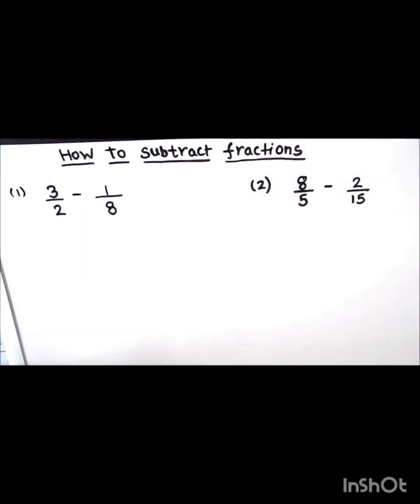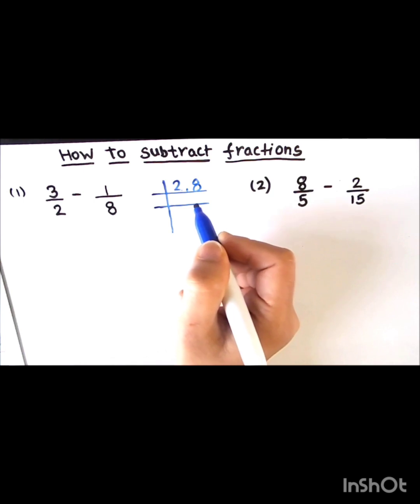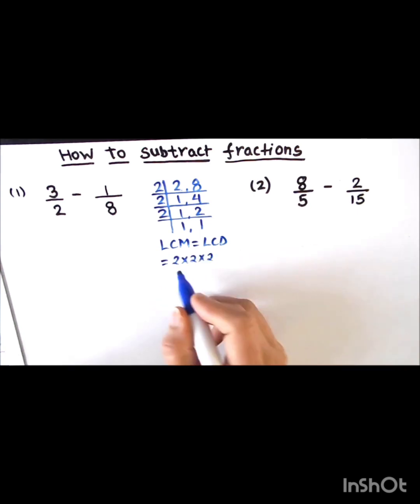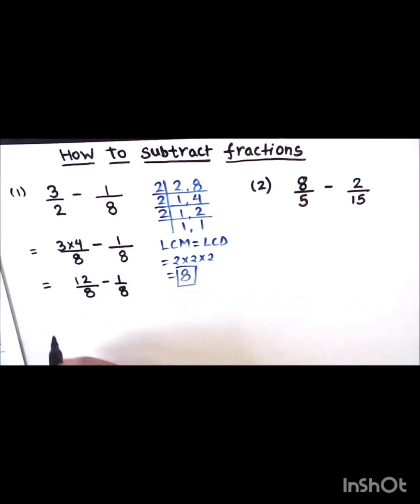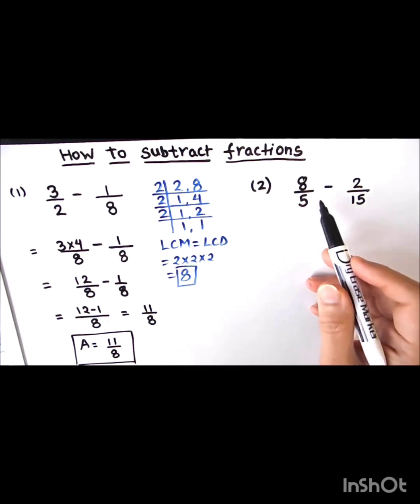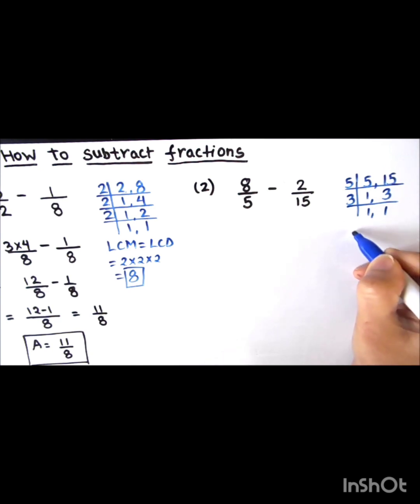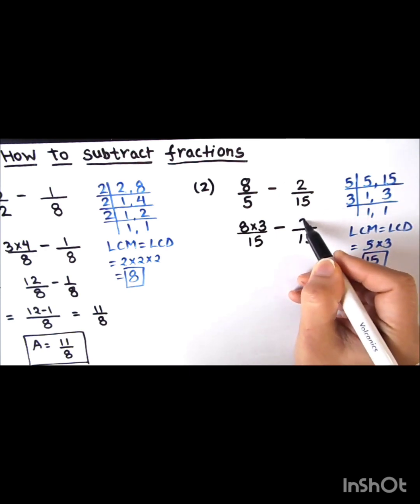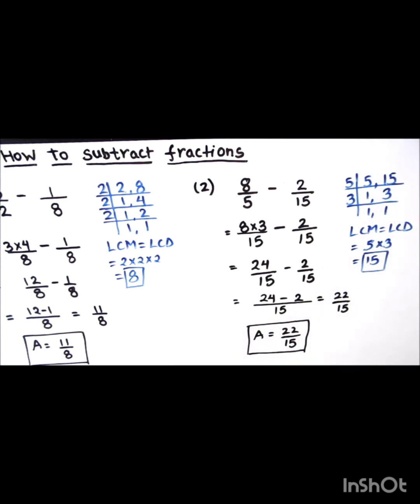How to Subtract Fraction ✍️✍️